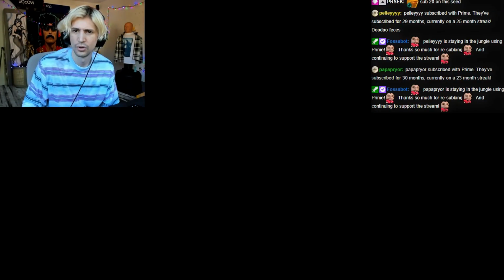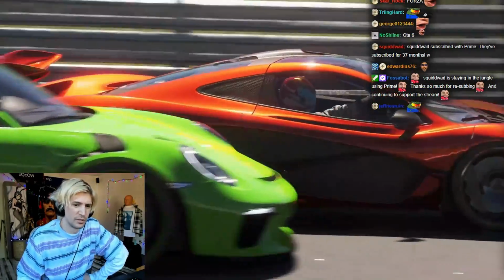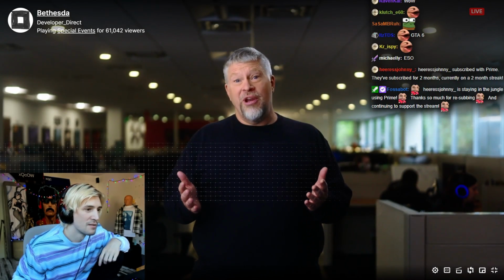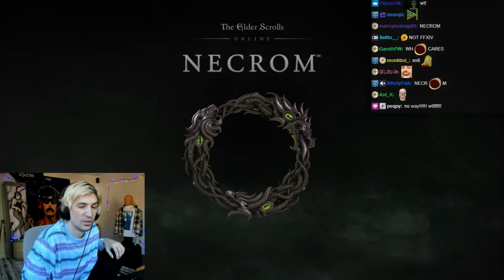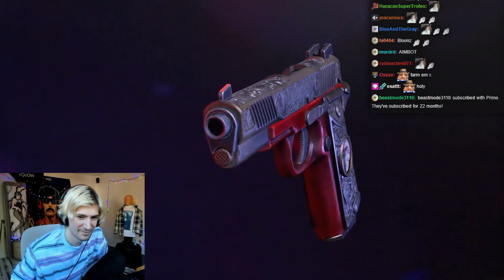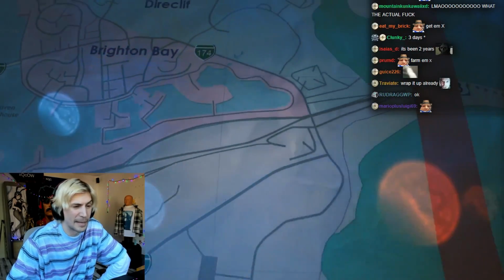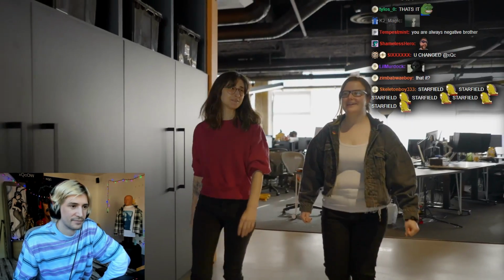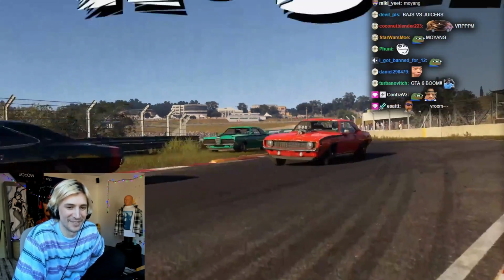New Game Reveals - Bethesda & Xbox Developer Direct | Redfall, Minecraft Legends + More | xQc Reacts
xQc Reacts to Developer Direct revealing new games including, Redfall, Minecraft Legends, The Elder Scrolls Online, and Forza Motorsport